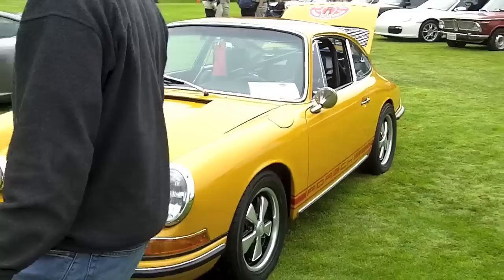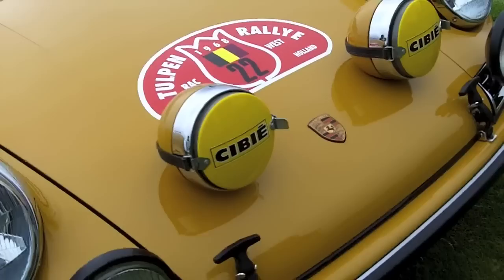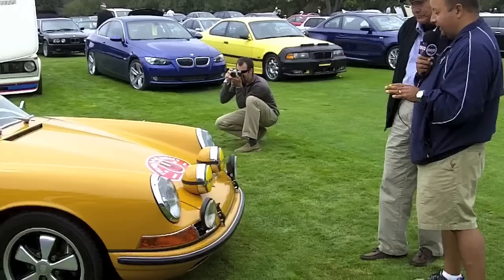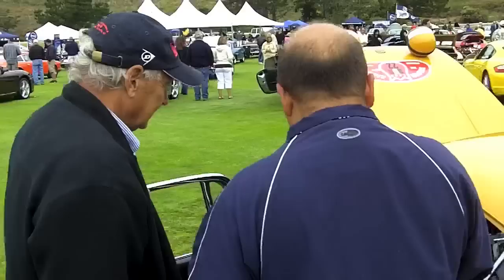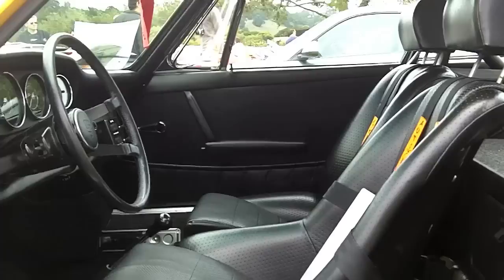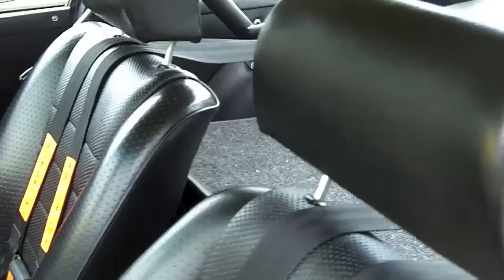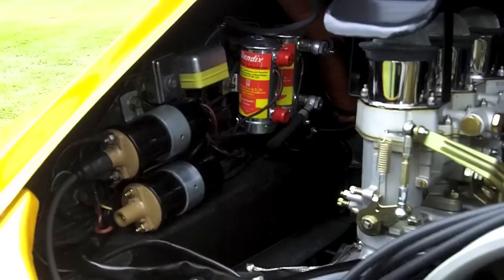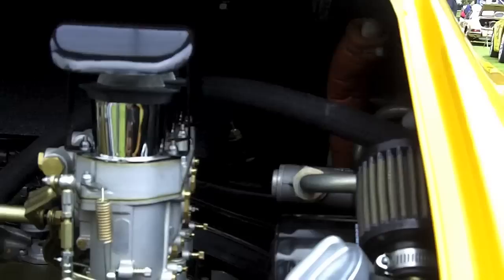PCA Member Spotlight- John Audette and his 1967 911 Rally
We check out John Audette's impressive 1967 Rally